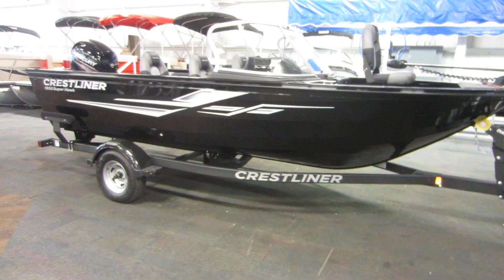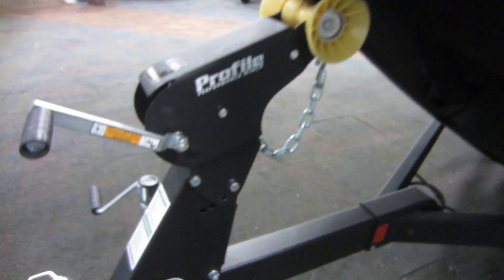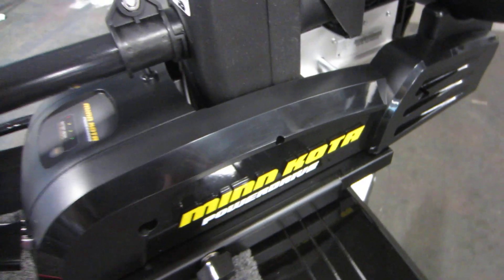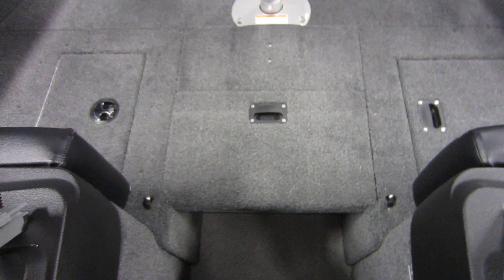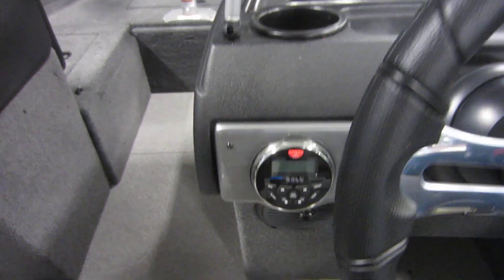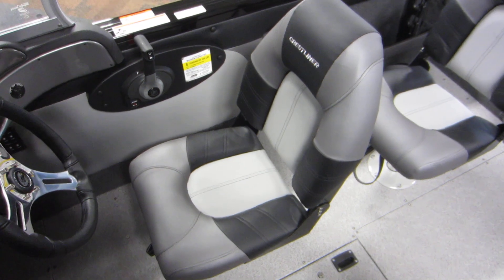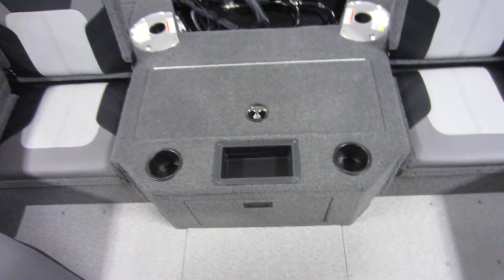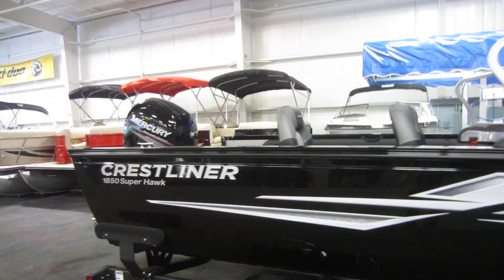2019 Crestliner 1850 Super Hawk NEB450